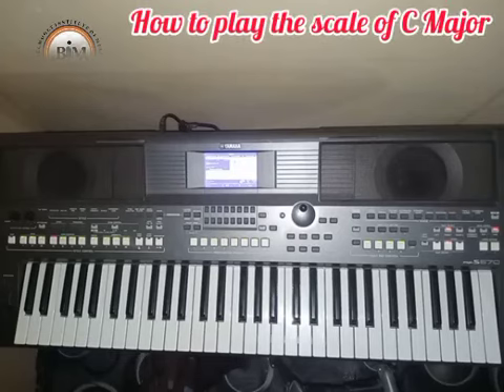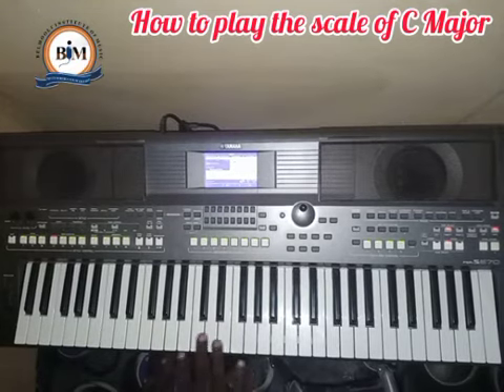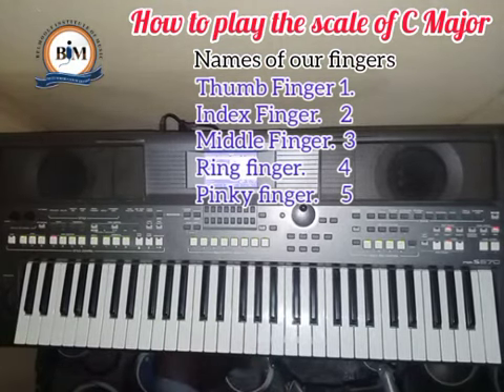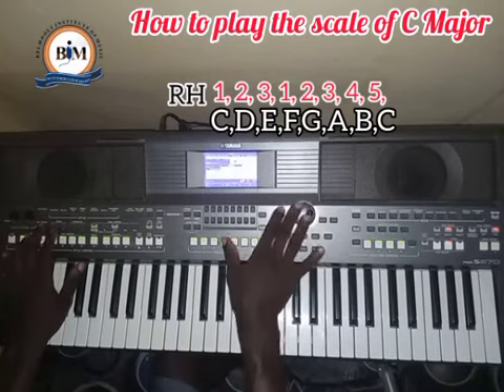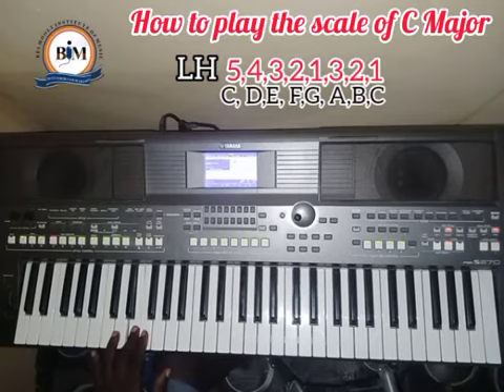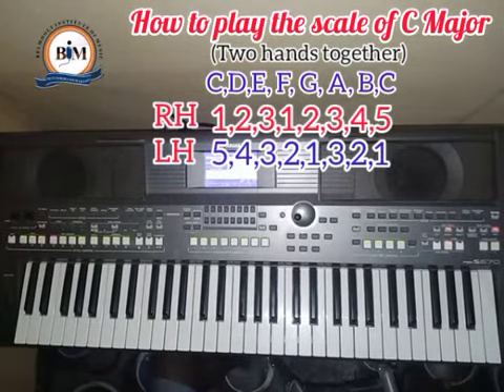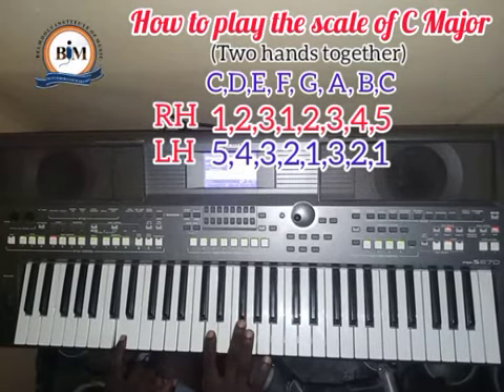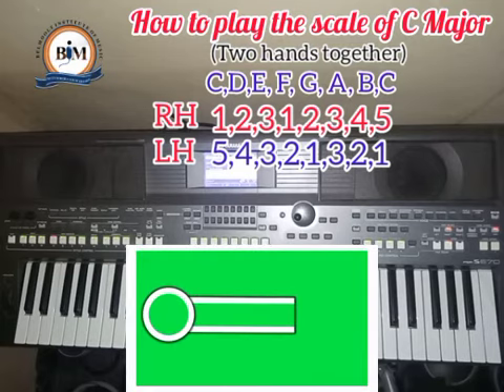Easy way to learn the scale of C Major in 6 minutes.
Fast and simple approach to playing the scale of C Major.